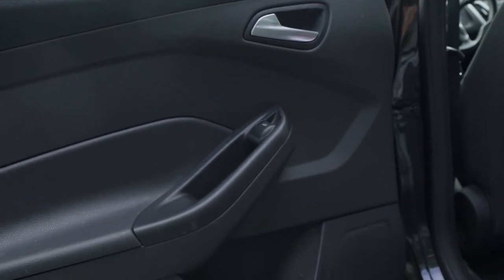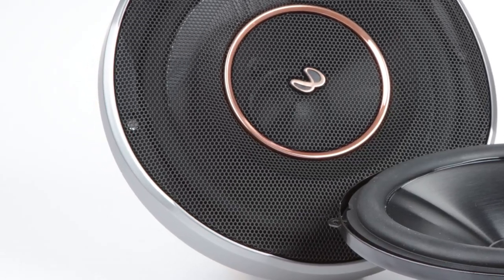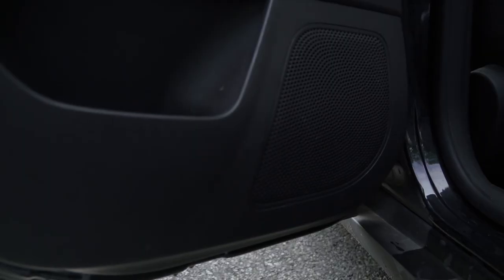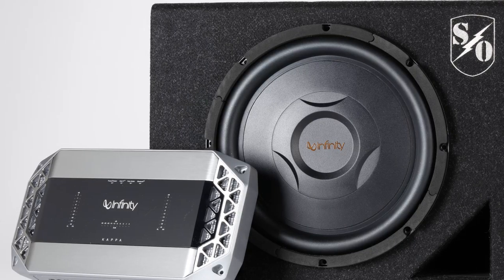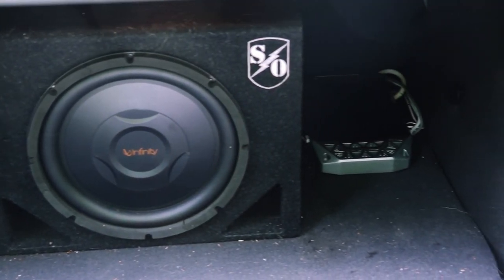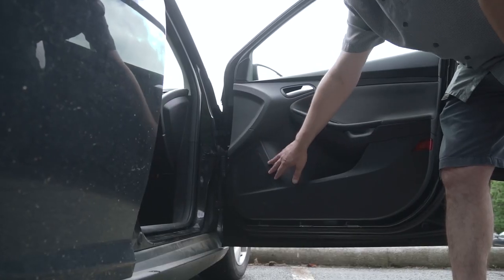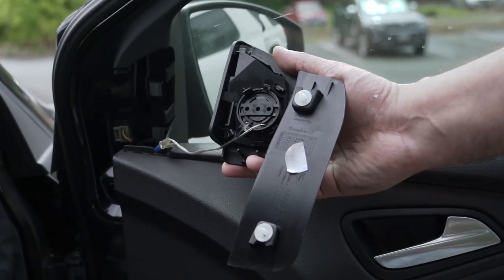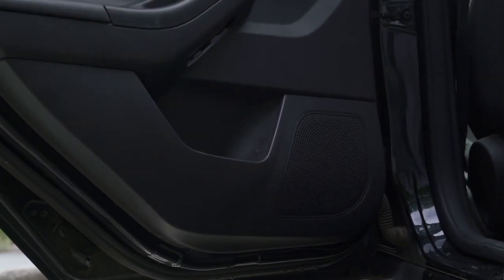Crutchfield employee car audio tour: Catalog Editor Matt | Crutchfield video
Our employees get excited about their car stereos just like you do! In this short video, one of our catalog editors shows you his system, in which he kept his factory stereo but overhauled the sound behind the scenes with an amp, sub, and new speakers.